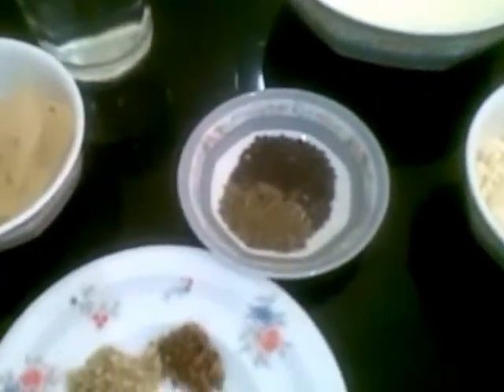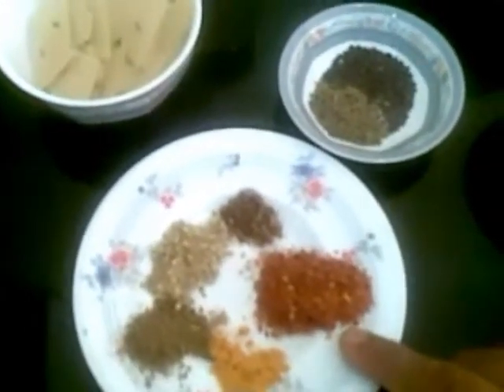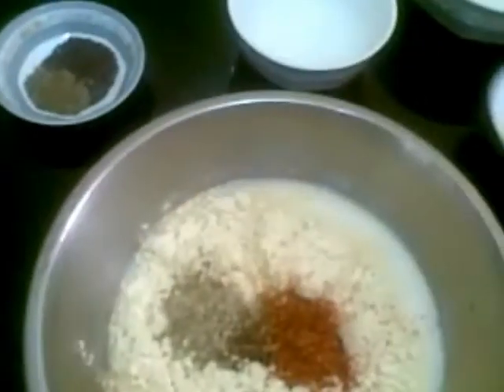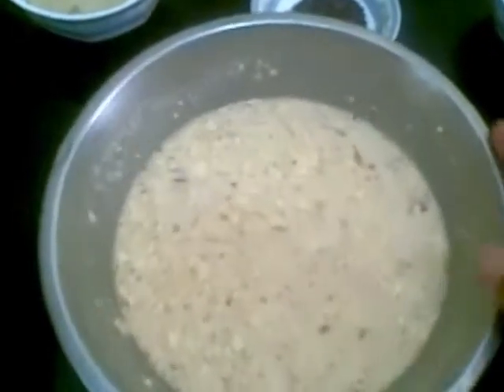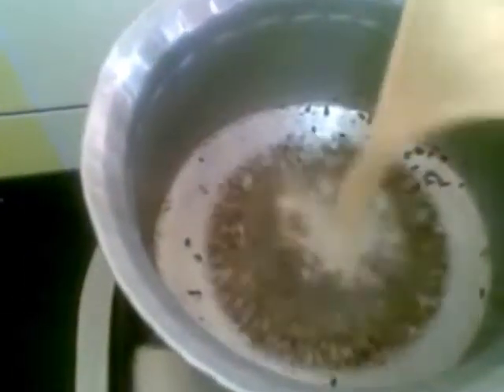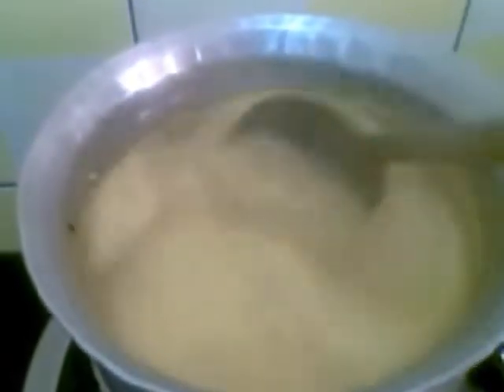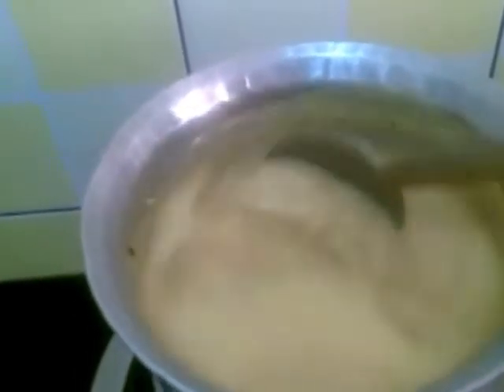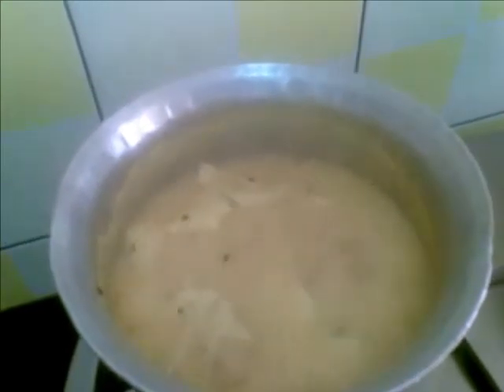Dahi Papad Sabji